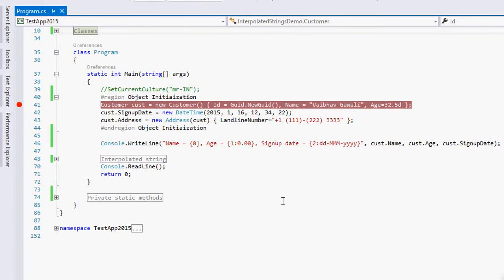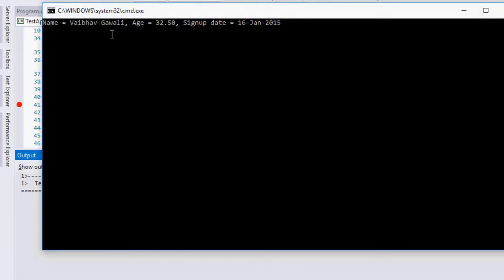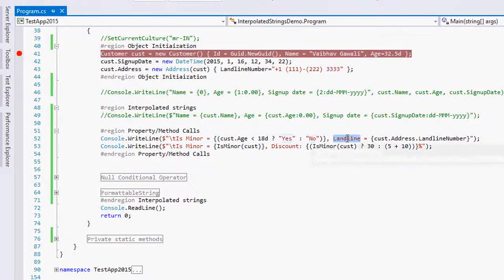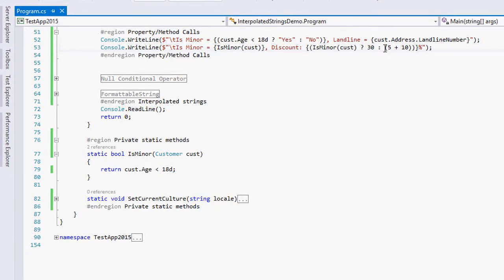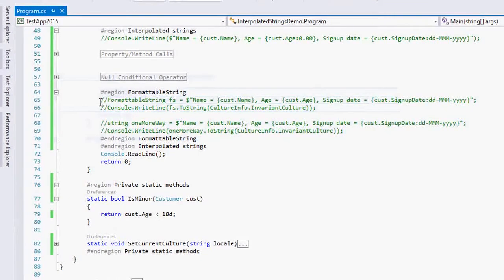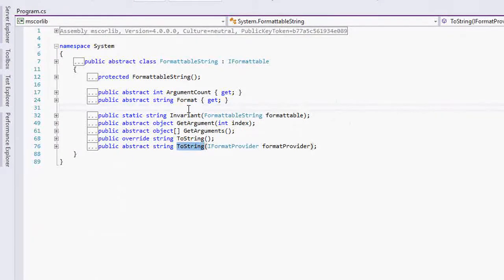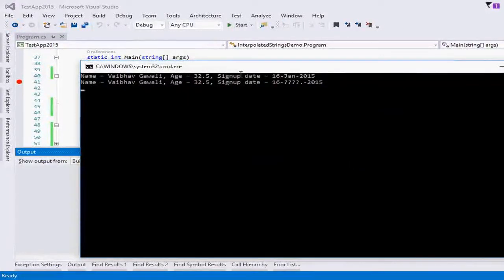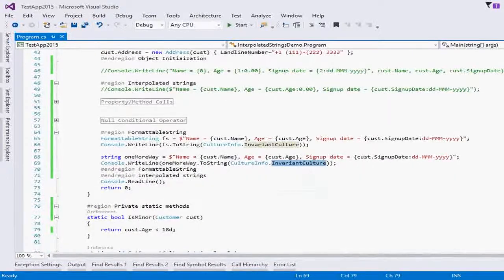Interpolated Strings in C# 6.0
This video describes about basics of string interpolation in C# 6.0.